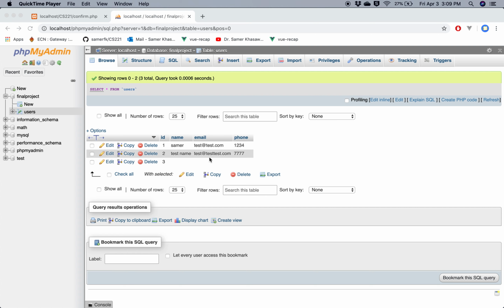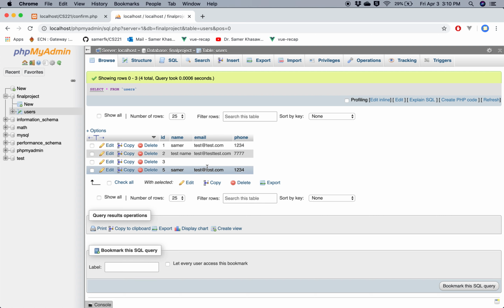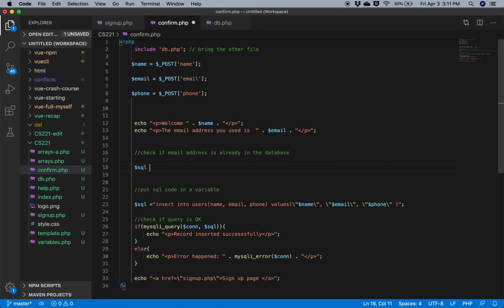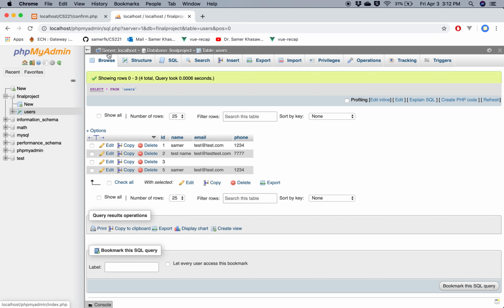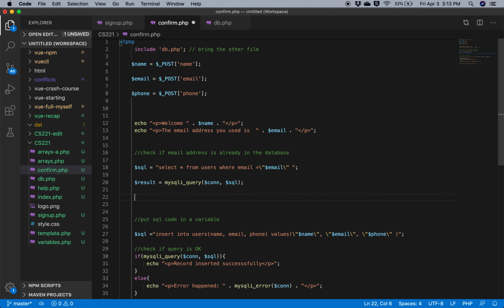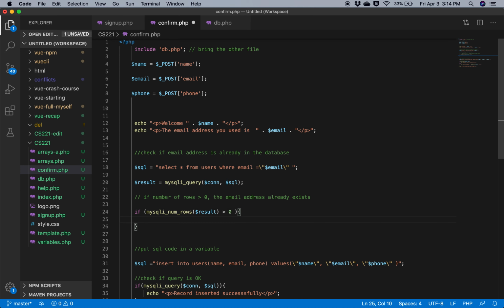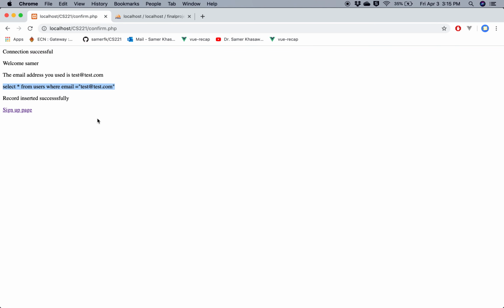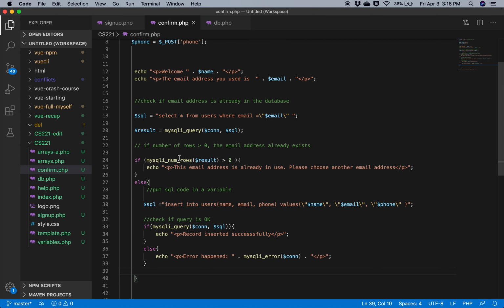CS221: check for duplicate email addresses at signup